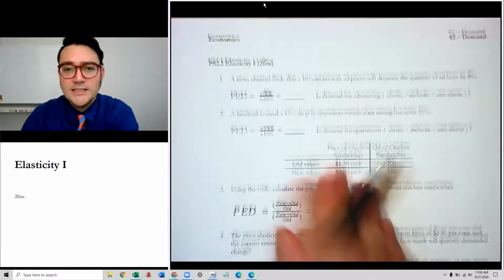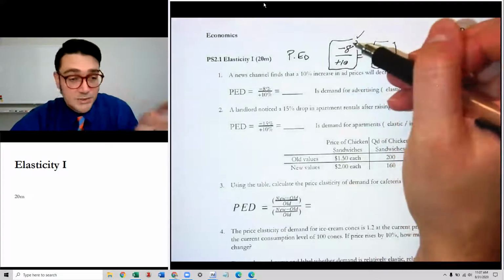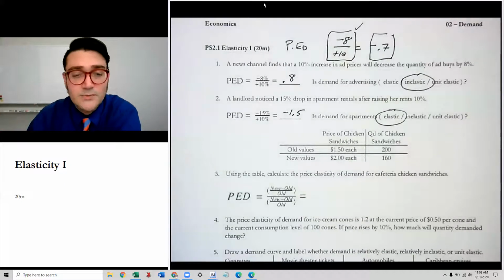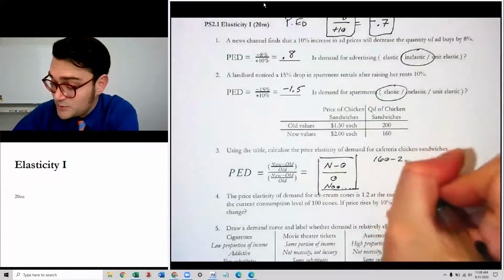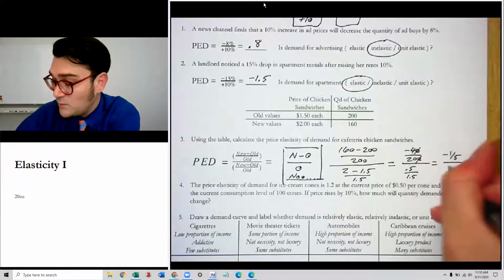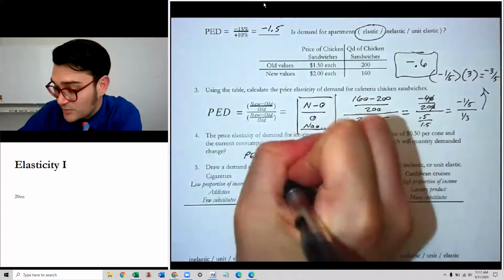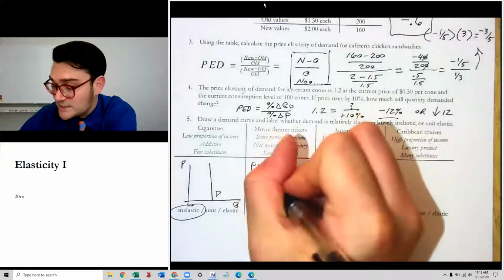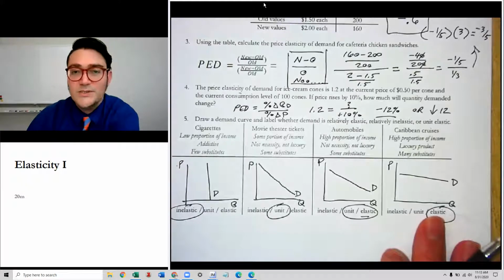PS2.1 Elasticity 1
Practice with price elasticity of demand